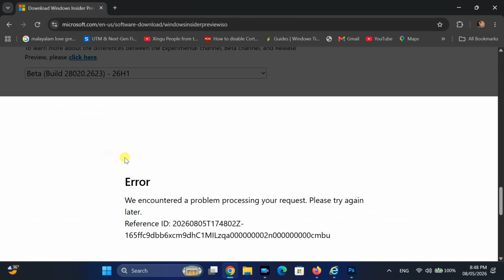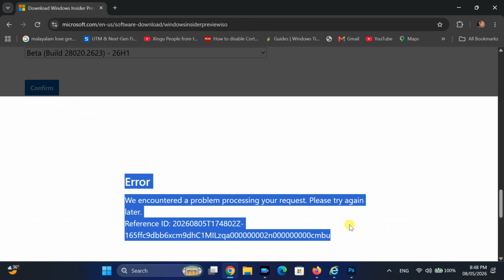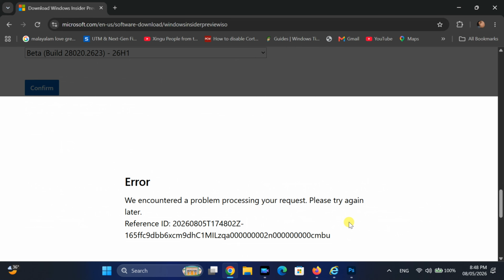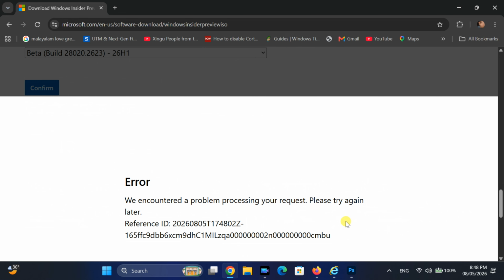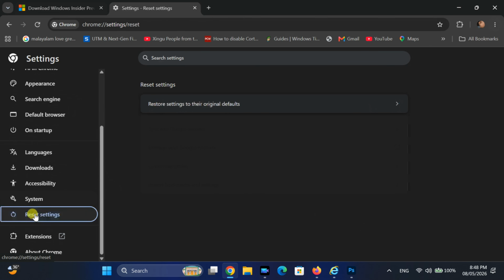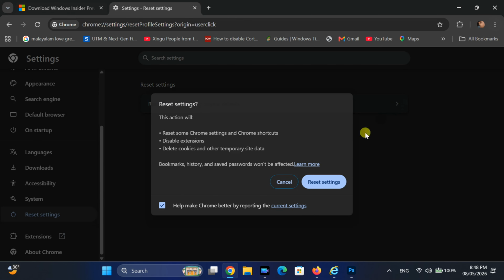Fix "We Encounter a Problem Processing Your Request" When Downloading Windows ISO on Chrome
Getting the "We encounter a problem processing your request. Please try again later." error while downloading a Windows ISO from the Microsoft website using Google Chrome?

In this video, I'll show you a quick and easy fix by resetting Chrome settings. This simple solution resolves the issue for many users and allows you to download Windows ISO files successfully.

In this video:
Fix Microsoft ISO download error
Resolve "We encounter a problem processing your request"
Reset Google Chrome settings
Download Windows ISO successfully
Quick Windows troubleshooting tip